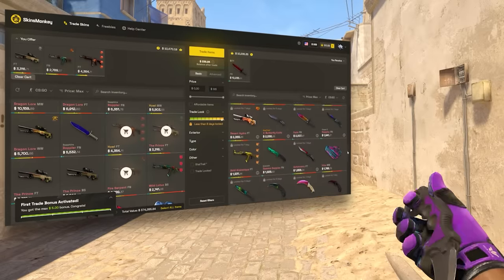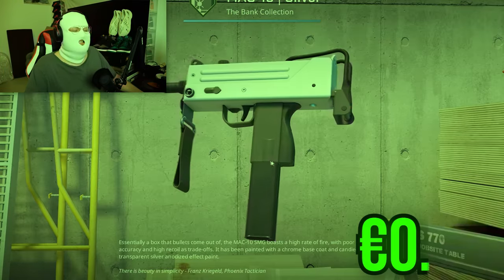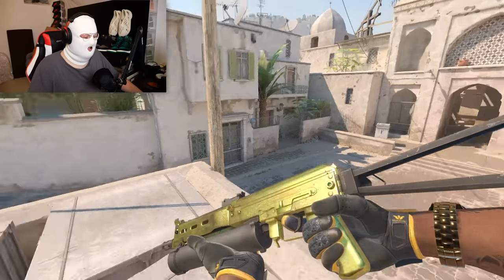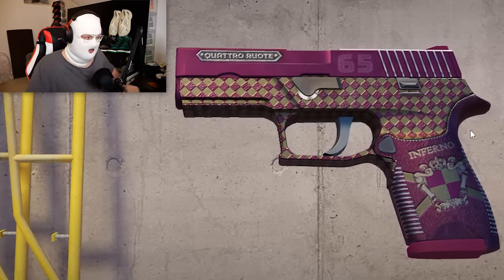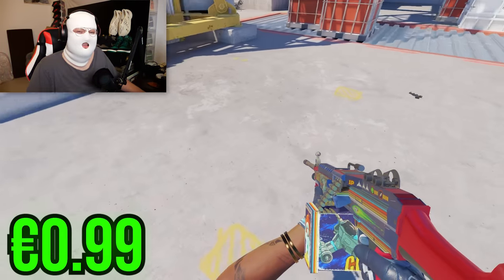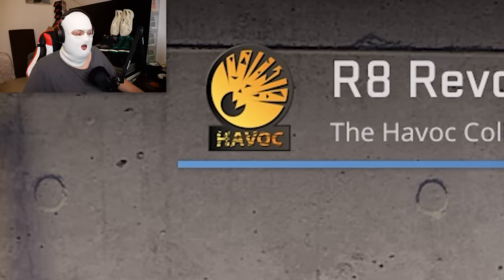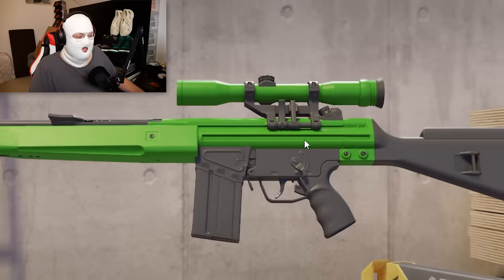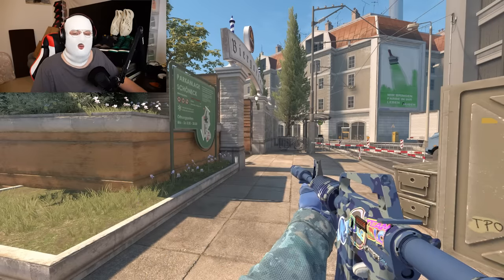THE MOST UNDERRATED SKINS IN CS2 (INSANE VALUE)